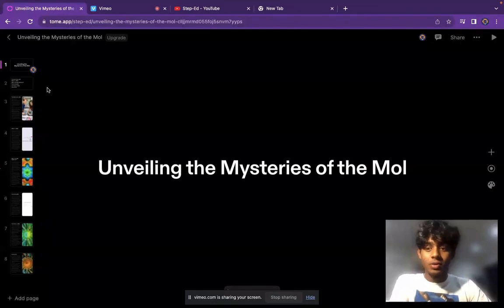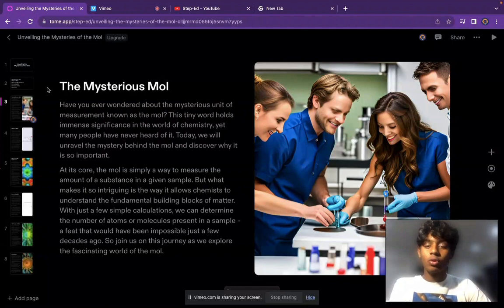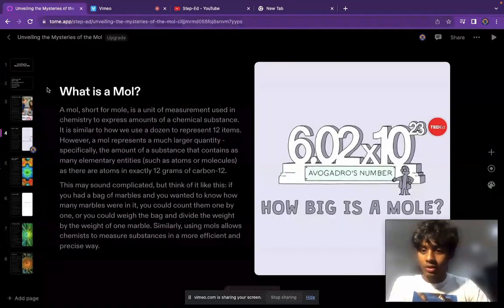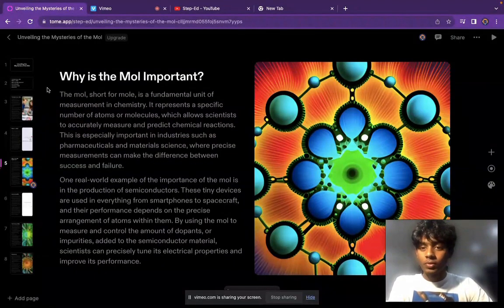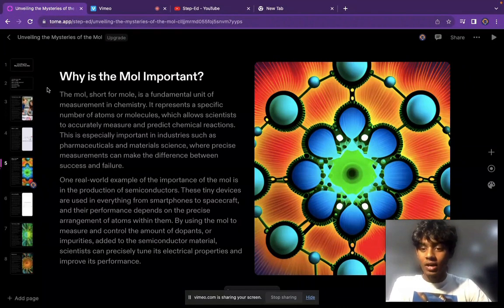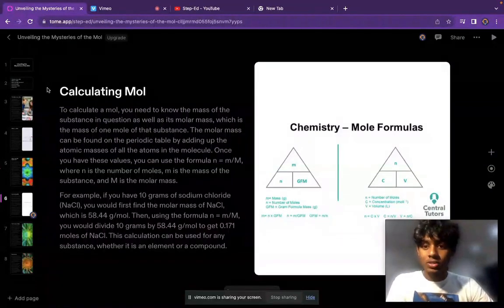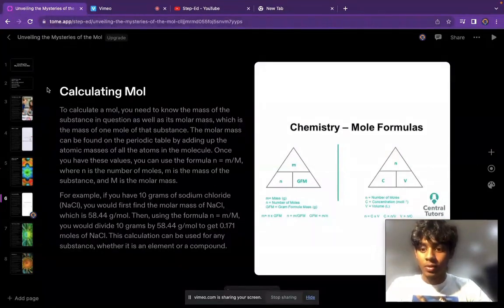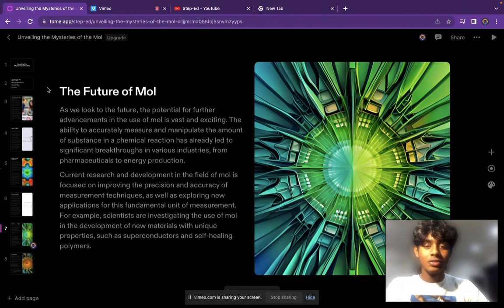Introduction to the mol